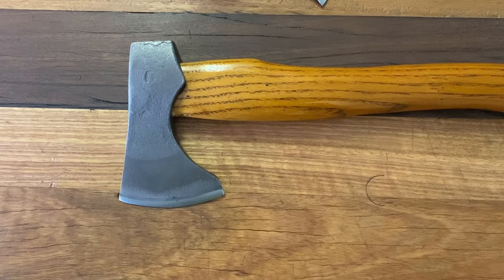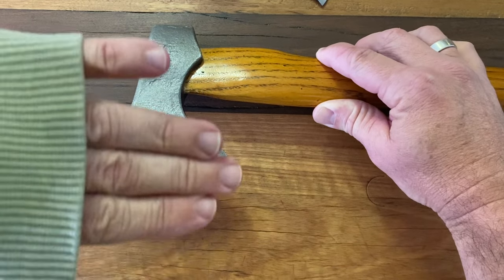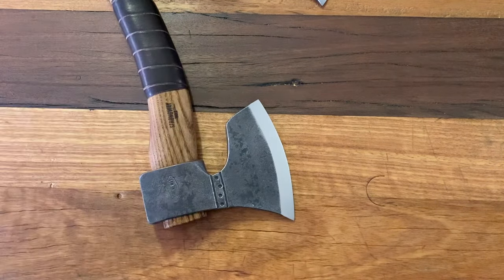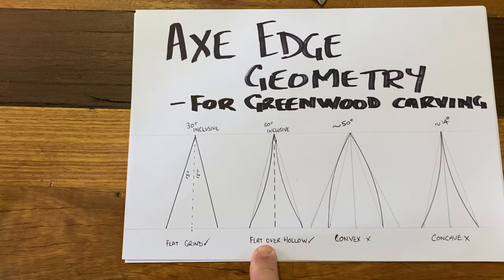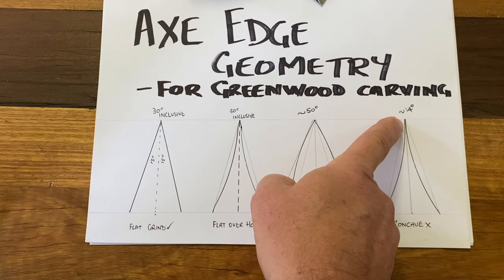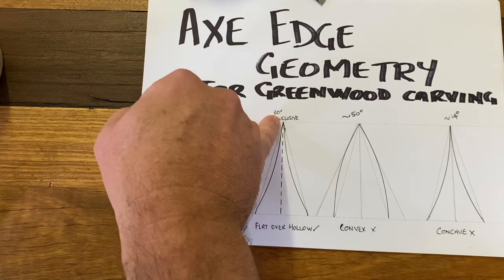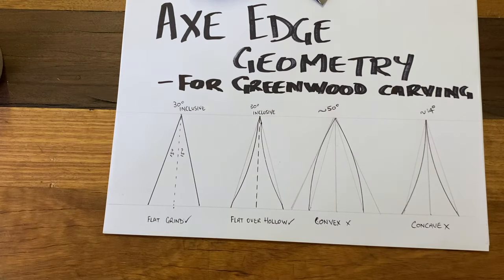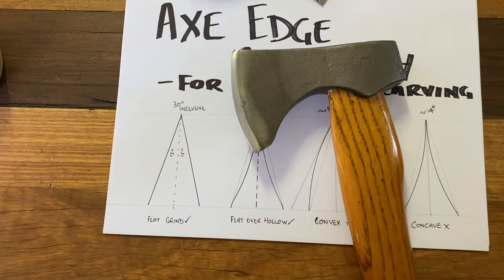Carving Axe Edge Geometry - Part 1 - Carving Axe Edge Geometry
The Wood Tamer discusses why convex bevelled axes are not ideal for wood carving.